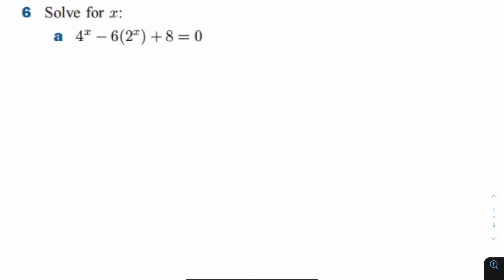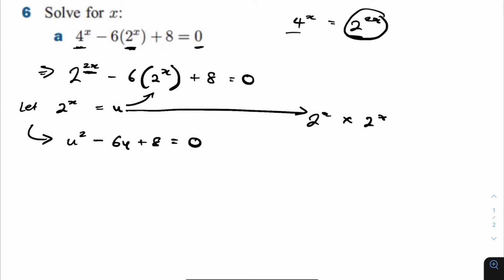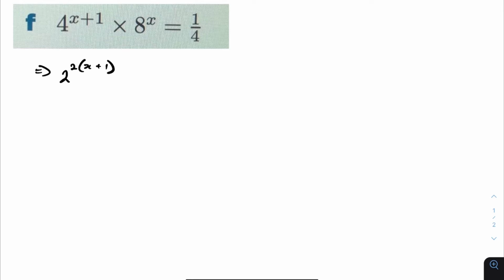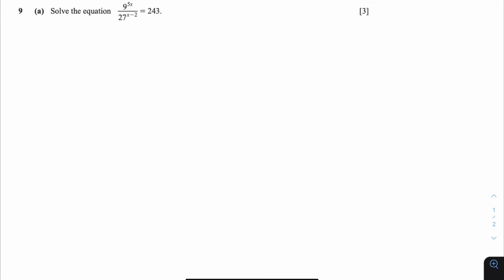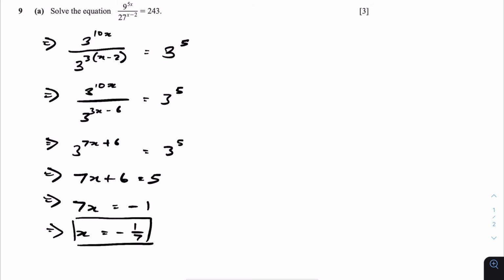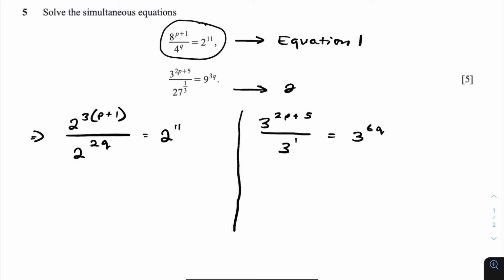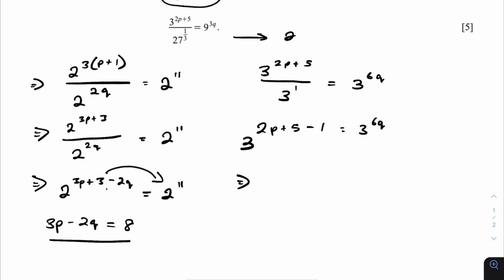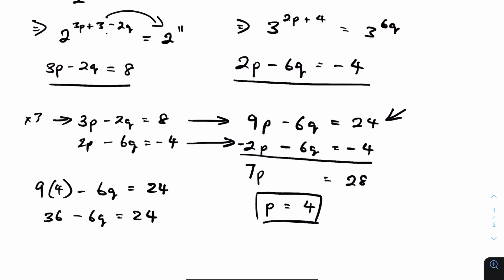Indices: Difficult Practice Questions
Hey everyone! In this video, we’ll attempt some difficult problems around indices, using the laws we learnt in the last video as well as some of the other algebraic techniques such as solving simultaneous equations. These are AddMath style questions but should also be attempted by CIM Extended students as if you can solve these problems, it will definitely strengthen your understanding of indices. Enjoy!

Timestamps:

Introduction: 0:04
Indices Laws: 1:10
Example 1: 7:00
Example 2: 8:50
Example 3: 12:01